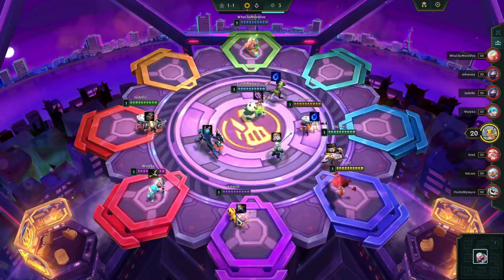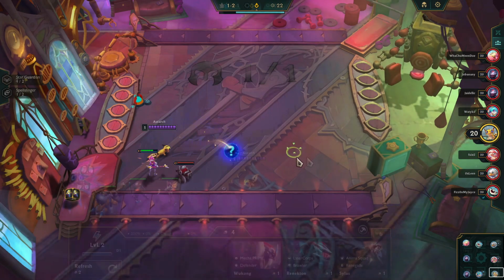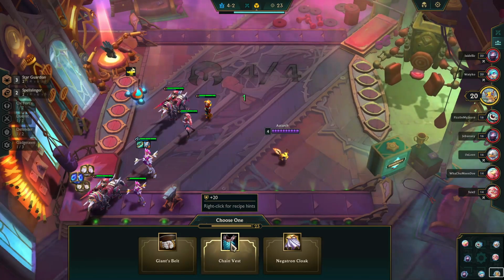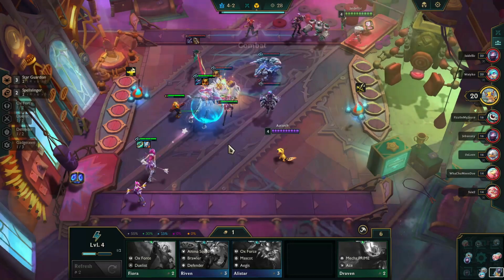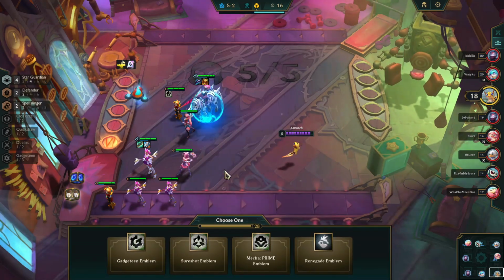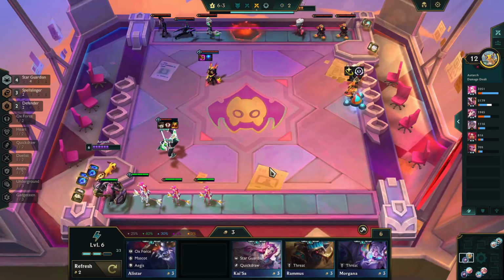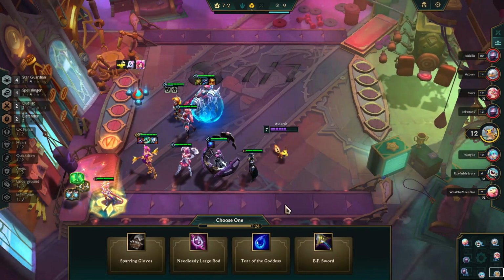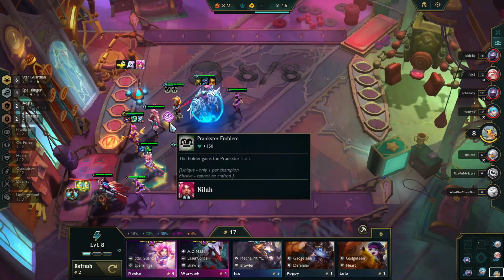Mastering Hyper Roll with Star Guardian Spellslingers - TFT 8.5 Build Guide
Want to dominate the Hyper Roll game mode in TFT? Look no further than the Star Guardian and Spellslinger build! With 6 Star Guardians, you'll gain up to 120% additional mana from all sources, while 4 Spellslingers will allow your attacks to deal additional magic damage with up to 70 Ability Power. In this video, we'll show you how to effectively use this build and how to maximize its potential. We'll also demonstrate how Neeko, a Spellslinger and Star Guardian, can become a formidable force with the Spear of Sojin, Giant Slayer, and Archangel Staff. And Lux, another Spellslinger and Star Guardian, can reach 3 stars and carry the Manazane, Hextech Gunblade, and Rabadon's Deathcap to deliver a devastating blow to your enemies. But perhaps the most unique part of our strategy is how we use Annie, who will become a tanky powerhouse with 3 emblems - Prankster, Aegis, and Defender. Join us as we guide you through this winning strategy and show you how to dominate the Hyper Roll game mode in TFT with Star Guardian Spellslingers!